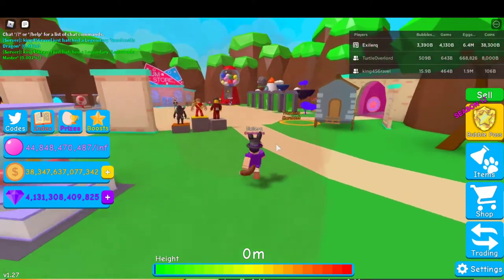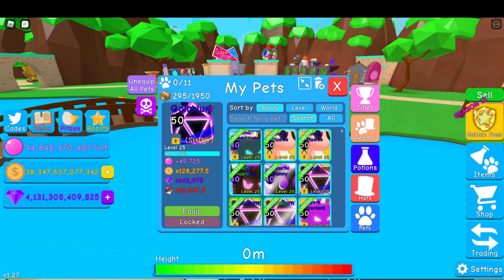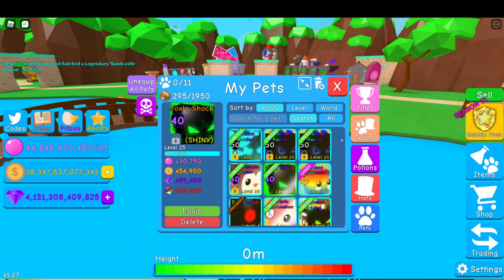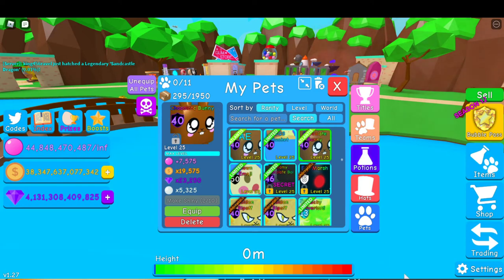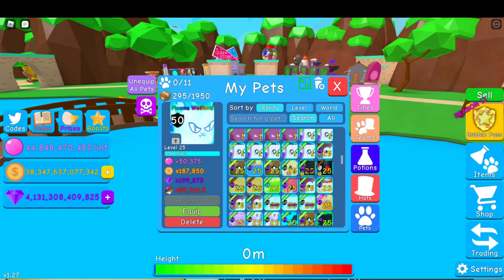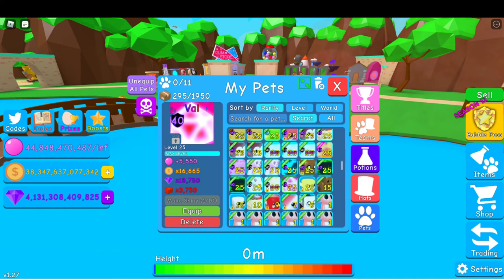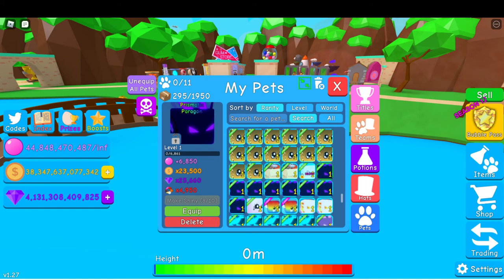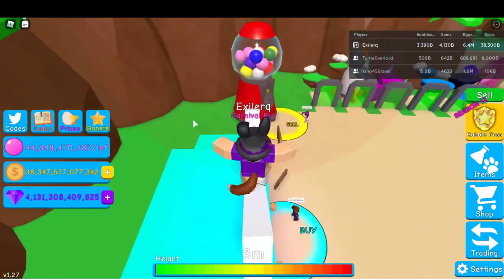Showcasing my Inventory once again!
My total value was 13,490.